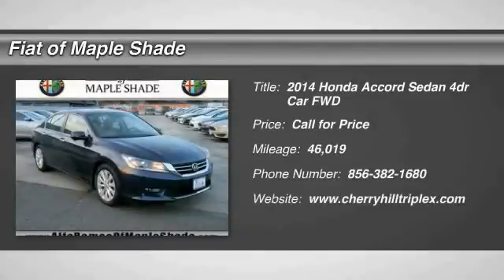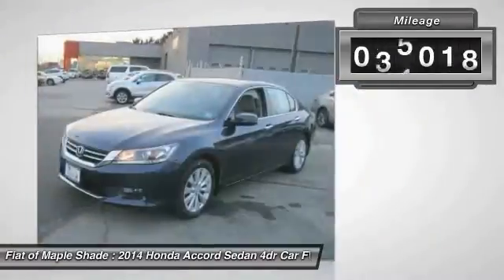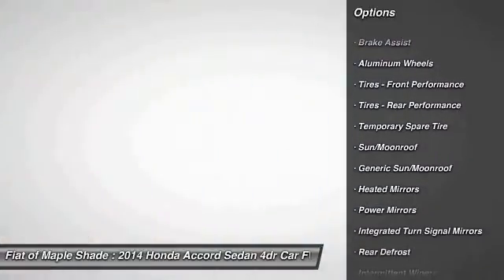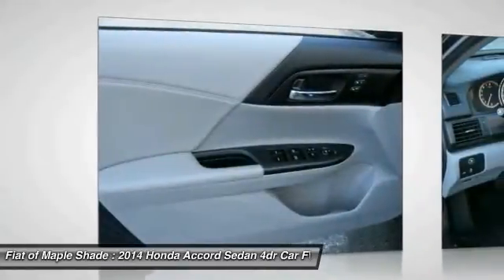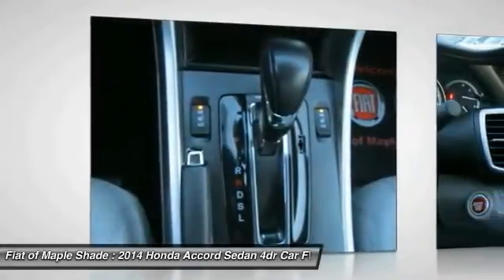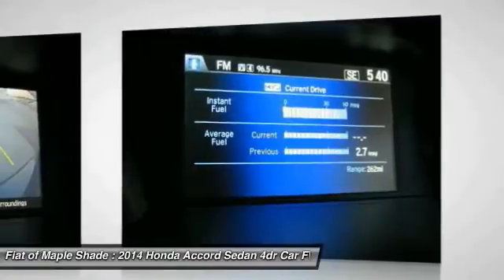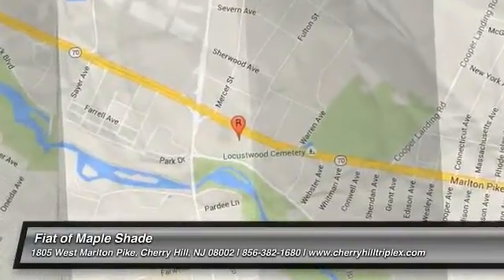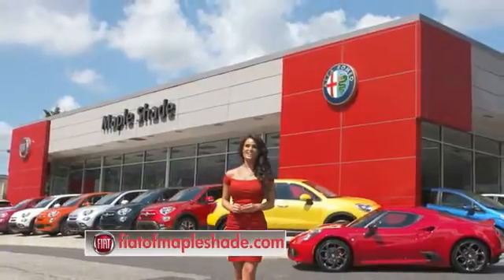2014 Honda Accord Sedan Cherry Hill NJ 96290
2014 Honda Accord Sedan EX-L

Looking for the right 4dr car? Today could be your lucky day. this 2014 Honda Accord Sedan could be yours.